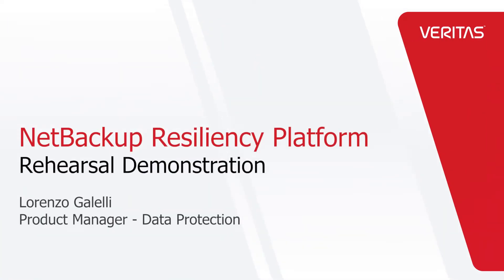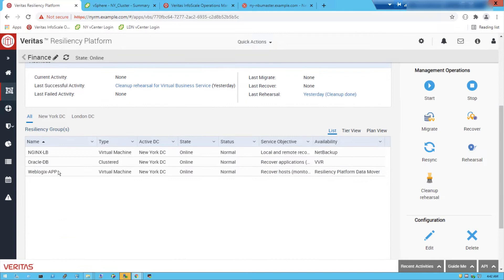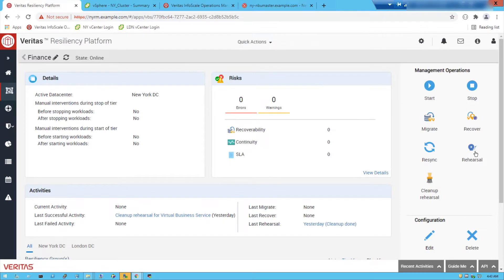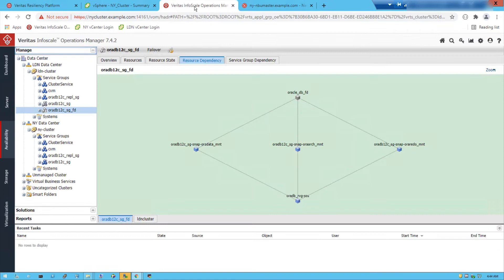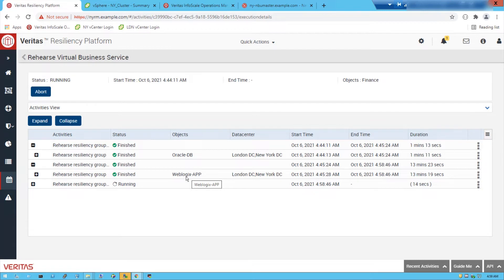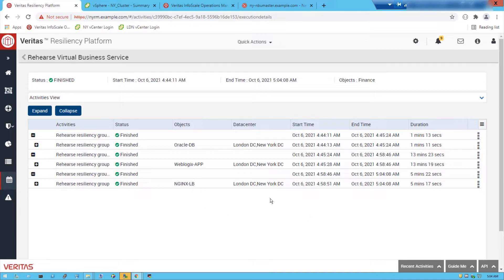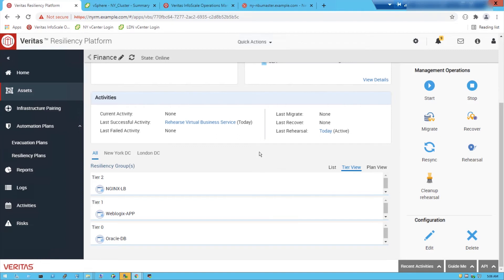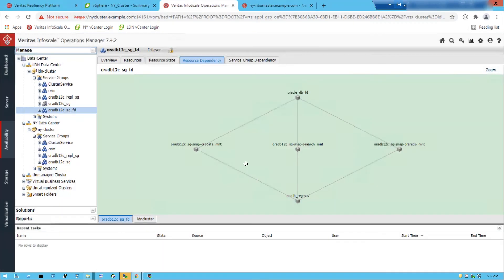NetBackup Resiliency Platform Rehearsal Demonstration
See how Veritas NetBackup Resiliency Platform can help organizations from being negatively impacted by ransomware, cyber-attacks, IT disruptions, natural disasters and more.